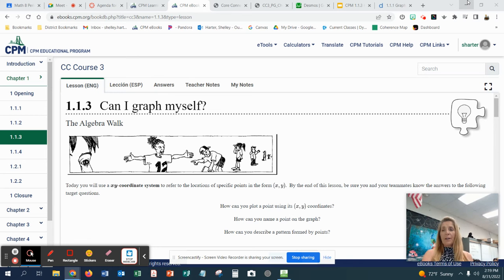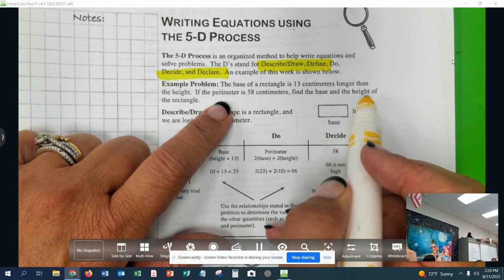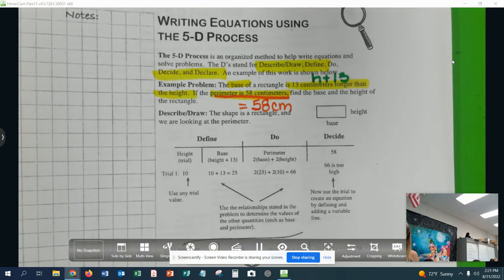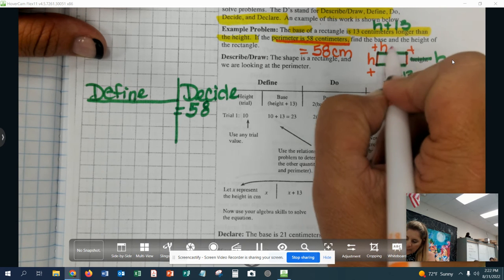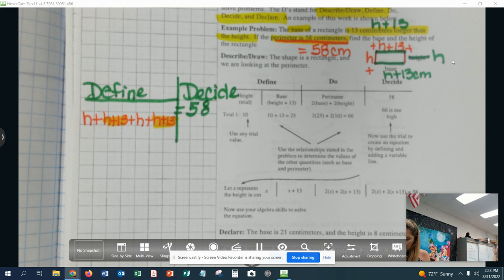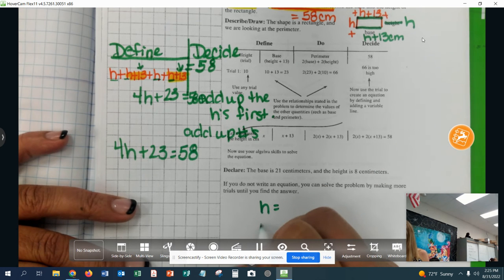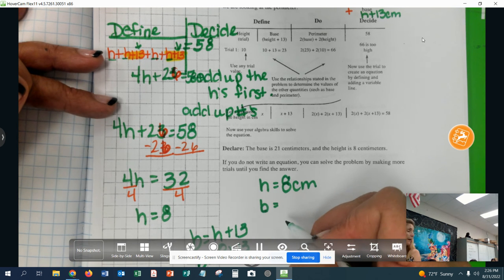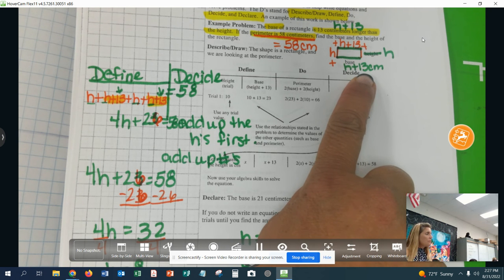5 D Process Notes